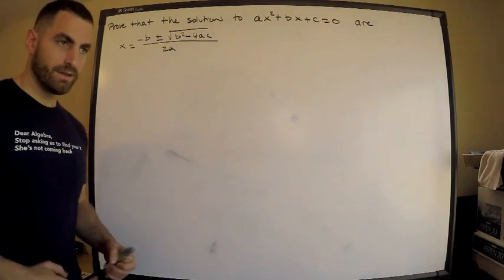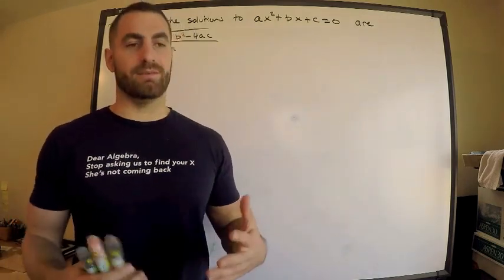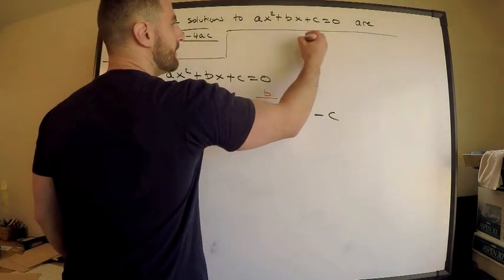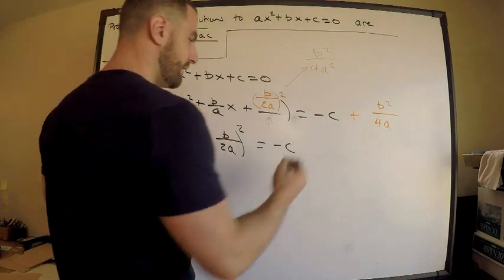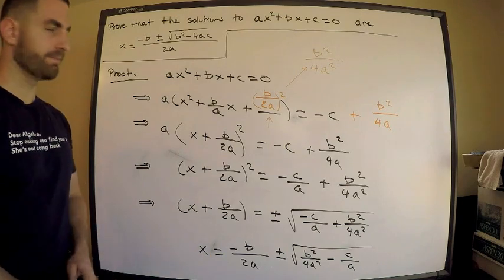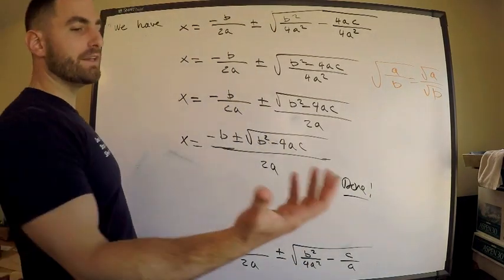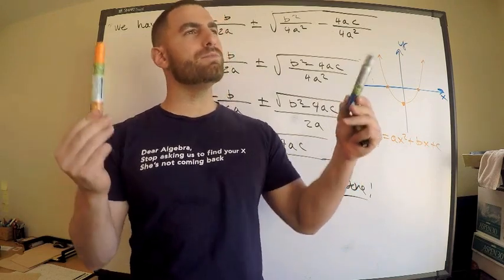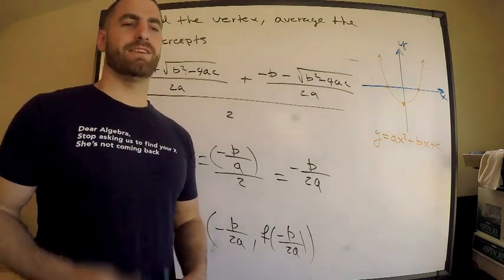Proof of Quadratic Formula and Vertex Formula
Where does the quadratic formula come from?? I'll show you in this video!